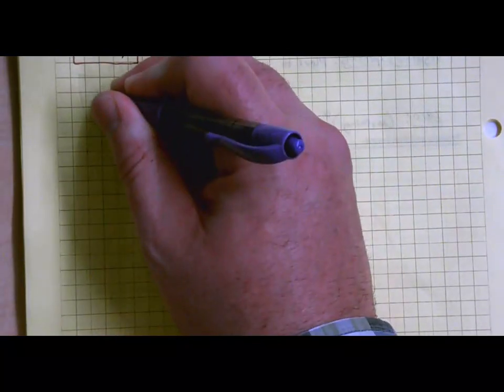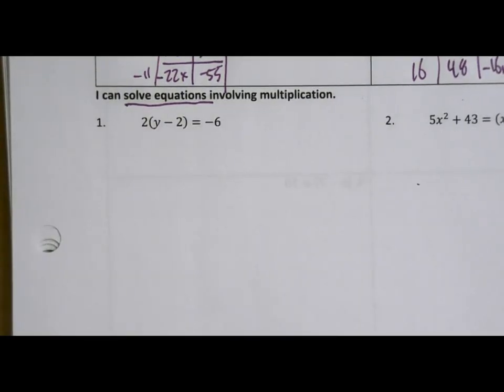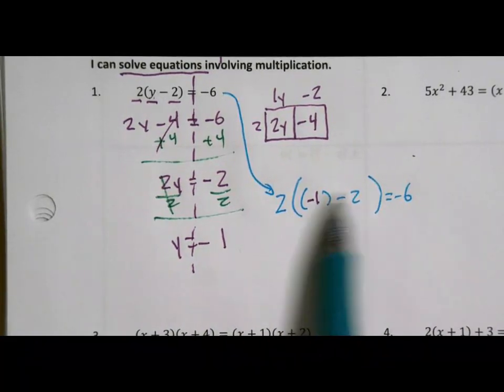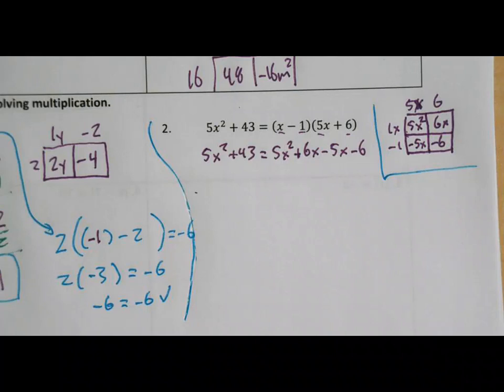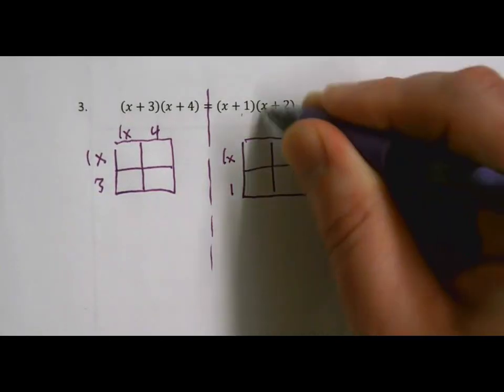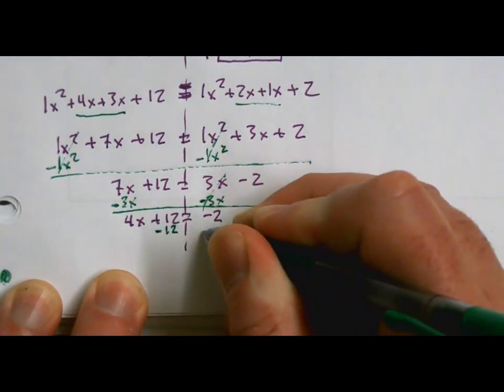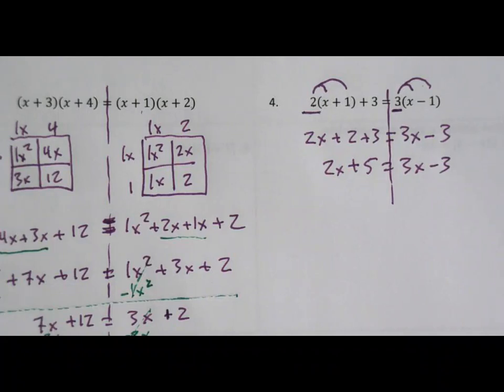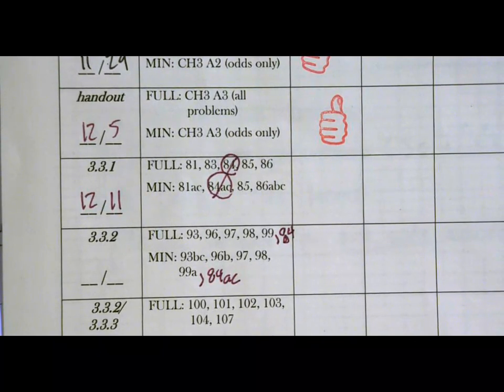3.3.1 Notes - Solving Equations with Parentheses